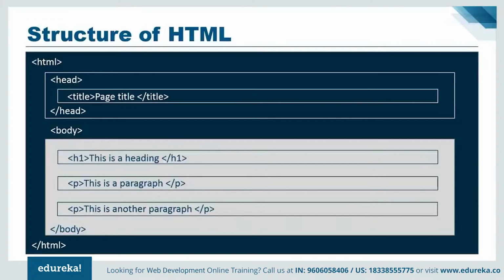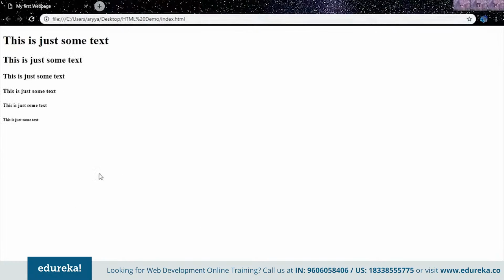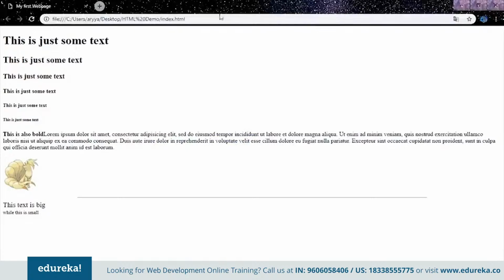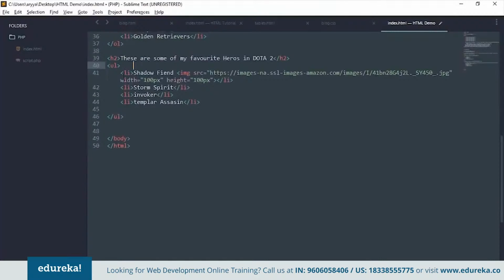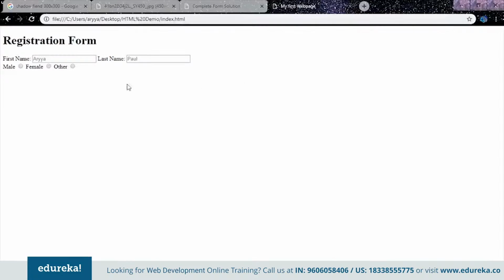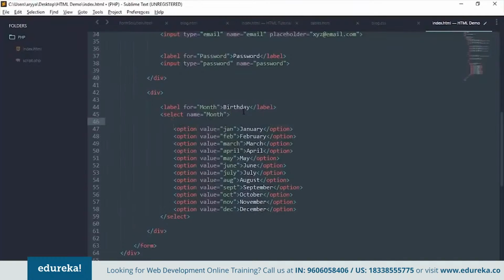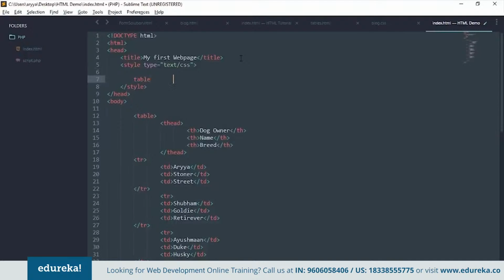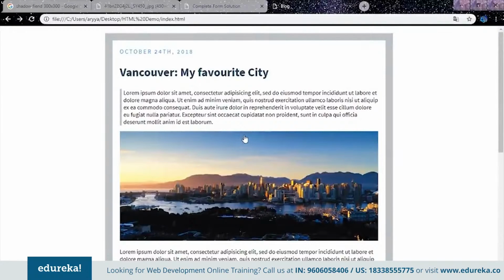HTML Tutorial For Beginners | Learn HTML | Designing A Web Page Using HTML | Edureka Rewind - 6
This Edureka video on "HTML Tutorial" will provide you with a detailed and comprehensive knowledge about HTML. In this HTML Tutorial for Beginners you will learn HTML concepts from scratch and also how to create your first web page using HTML Tags. Below are the topics covered in this HTML Tutorial:

00:20 What is HTML?
 01:03 Structure of HTML
01:55 Steps to Create a HTML Page
03:33 Doctype Declaration
04:55 Head Tag
05:35 Paragraph Tag
05:55 Image tag-
07:19 Line break(br) tag
07:43 Text Style
08:46 Horizontal line (hr) tag
09:10 Link
09:51 Lists
13:09 Div Tag
13:45 Forms
22:44  Tables
25:31  Blog

Web Development Certification Training

About The Course:

It includes training on:
1. Web Development
2. jQuery, Angular
3. NodeJS
4. ExpressJs
5. MongoDB.

1. This is a 21 Week Instructor-led Online Course, 125 hours of assignment and 125 hours of project work
2. We have a 24x7 One-on-One LIVE Technical Support to help you with any problems you might face or any clarifications you may require during the course.
3. At the end of each course, there will be a project, post completion of that project you will be given a certificate